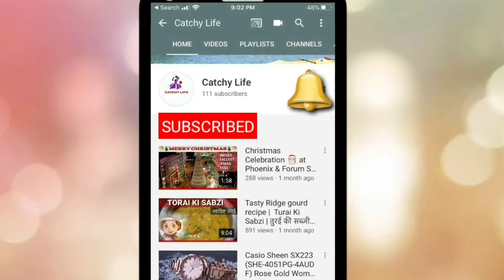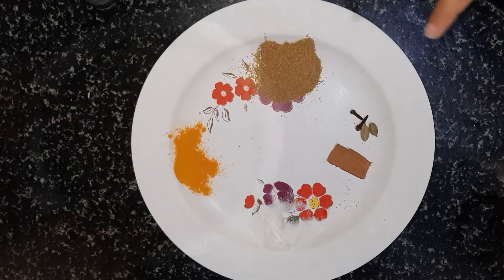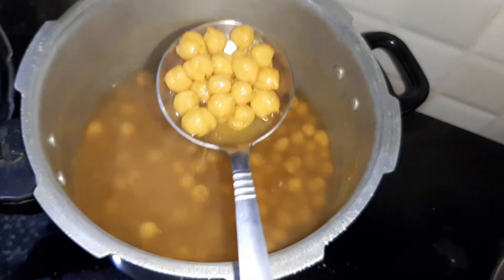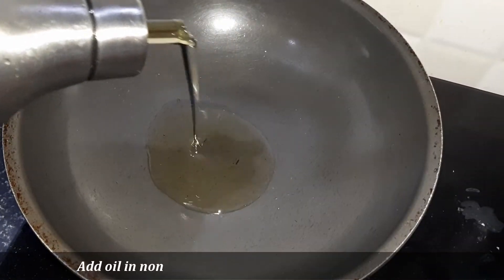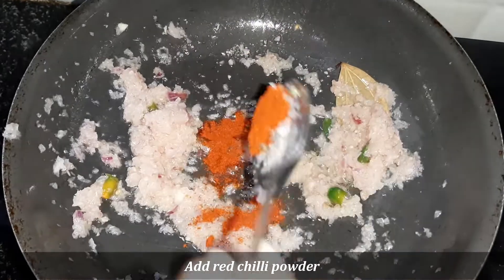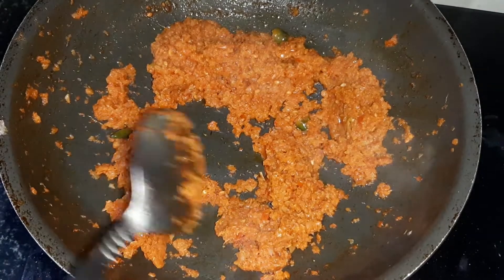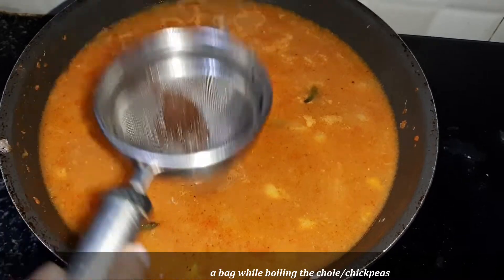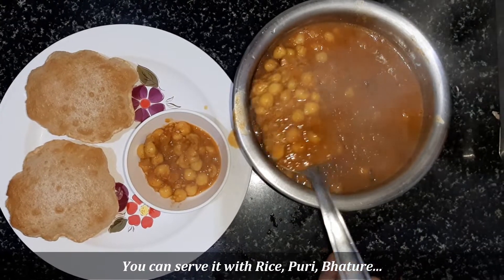Chole Recipe | Punjabi Chole Recipe | छोले बनाने की विधि 👩‍🍳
Punjabi Chole Recipe
Chole or chholay, is a dish originating from the Indian subcontinent.

Chickpeas(chole/kabuli chana)-250 gms [Soak the chickpeas overnight]
Cinnamon
Green cardamom & Laung (Cloves)
Chopped onion-2(big)
Chopped tomato-4(large)
Chhole Masala powder(Any brand) - 1 big tbsp
Red chilli powder-1 tbsp
Tea water/bags - 3-4 tbsp
Cooking oil- 1.5 big tbsp

Hello everyone.